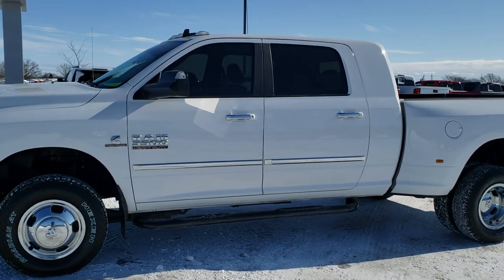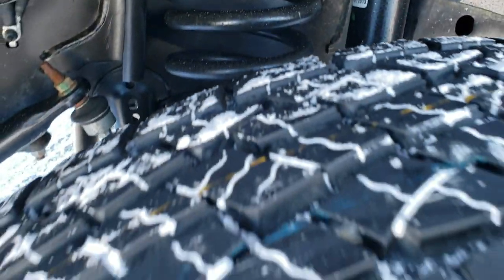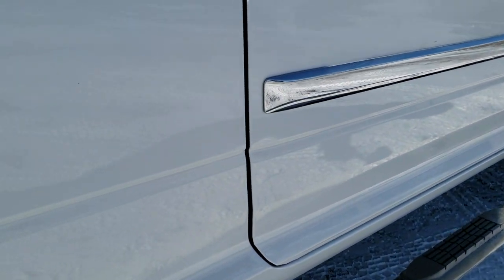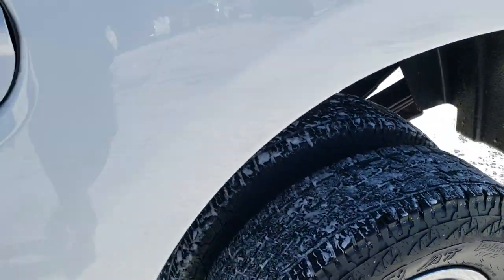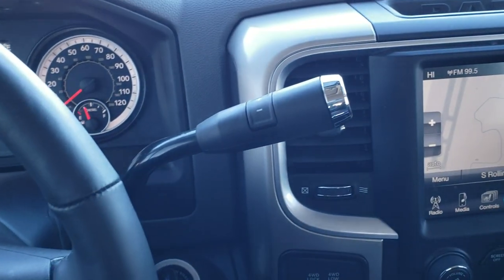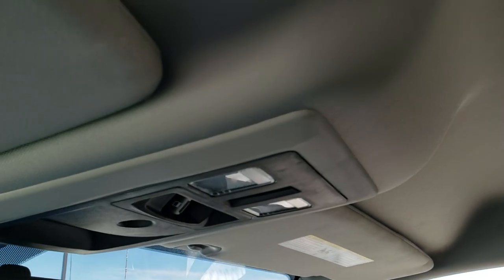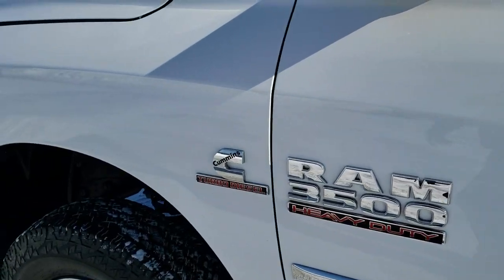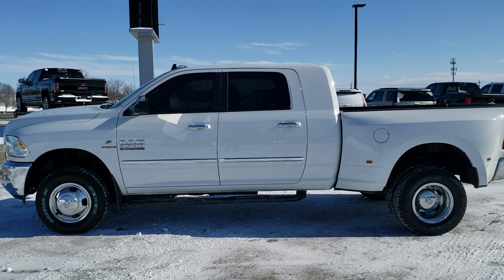2016 RAM 3500 MEGACAB MEGA CAB CUMMINS DIESEL WALK AROUND REVIEW 10469 SOLD!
This 2016 RAM 3500 MEGACAB MEGA CAB DUALLIE CUMMINS DIESEL IN BRIGHT WHITE is the vehicle we did walk around review of today.

Thank you for checking out this video of this 2016 RAM 3500 MEGACAB MEGA CAB DUALLIE CUMMINS DIESEL IN BRIGHT WHITE

STOCK: 10469
PRICE: $45,992
MILES: 27,327
MAKE: RAM
MODEL: 3500
VIN: 3C63RRLL9GG263761
LOCATION: FOND DU LAC OSHKOSH WISCONSIN, 54937 TRUCKS ON 41

CLEAN TITLE HISTORY! 6.7 Liter Cummins Diesel, Mega Cab Full Four Door Crew Cab Megacab, Short Box 6 1/2 Foot Shortbox, Dual Rear Wheel Dually DRW, Big Horn Package, 6 Speed Automatic Transmission with Optional Manual Tap Shift, Turn Dial 4x4 Four Wheel Drive 4WD, Factory GPS Navigation System, Reverse Backup Camera Rearview Camera, Power Driver's Seat, Dual Heated Seats, Non Smoker, Gray Cloth Seats, Bucket Seats, Full Towing Package with Receiver Trailer Hitch, Wiring and Transmission Cooler Tow Package, Factory Brake Controller, Factory Exhaust Brake, Fold Out Tow Mirrors, Heat Power Mirrors, Electronic Stability Control Traction Control ESC, 4.10 Gears with Anti-Spin Differential, Nexen Roadian HTX LT235/80 R17 Tires, Steel Rims with Chrome Covers, Four Wheel Disc Brakes, Aftermarket Painted Stepbars, Spray-in Bedliner, Bedrail Covers, Clearance Lights, Fog Lights, Locking Tailgate, Chrome Trimmed Grill, AM / FM Radio Tuner, Sirius/XM Satellite Radio Capabilities Sirius / XM, Uconnect 8.4AN System 8.4 Inch Touchscreen with AM/FM/BT/ACCESS/NAV, 911 Assist System, U Connect Hands Free Bluetooth Hands-Free Phone System Blue Tooth, Auxiliary MP3 Jack Portable Audio Connection, SD Card Slot, USB Jack Portable Audio Connection, Keyless Entry with Factory Remote Start, Power Sliding Rear Window, Adjustable Height Seatbelts, Driver and Passenger Front Air Bags, L.A.T.C.H. Child Safety System, Side Curtain Air Bags SRS Safety Restraint System, Heated Steering Wheel Multi-Function Steering Wheel Controls, Compass, Outside Temperature Display and Mileage Display, Dual Multi-Zone Climate Control , Factory Floormats, Air Conditioning AC, Cruise Control, Power Locks, Power Windows, Tilt Steering Wheel, Automatic Headlights Autolamp, 115V / 150W Auxiliary Power Outlet, 5 Year / 100,000 Mile Remaining Powertrain Factory Warranty, Whichever Comes First, Bright White Clearcoat, CLEAN AUTOCHECK! Very very clean inside and out! This is one of the sharpest 2016 Ram 3500 mega-cab duallie cummins diesels we have ever had on our lot! Make your move before this super clean 4wd is gone!

STOCK: 10469
PRICE: $45,992
MILES: 27,327
MAKE: RAM
MODEL: 3500
VIN: 3C63RRLL9GG263761